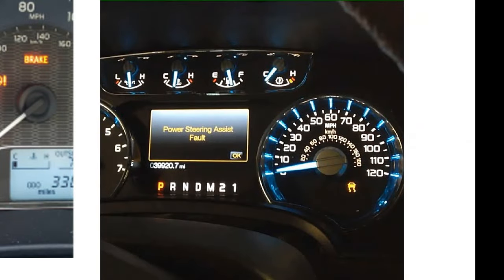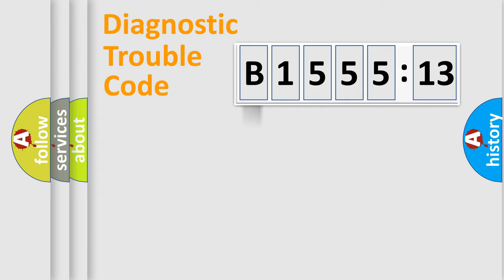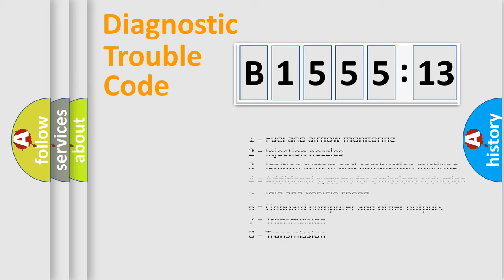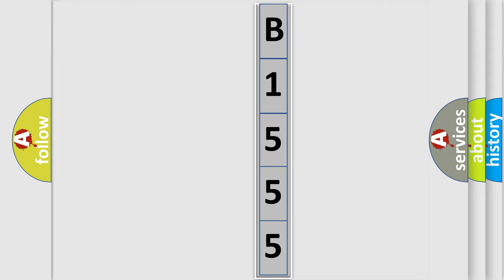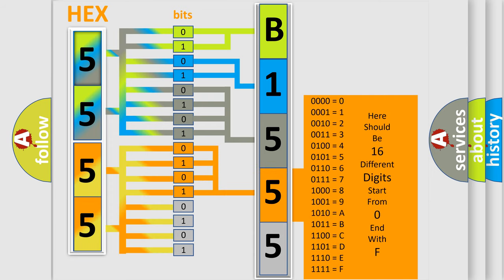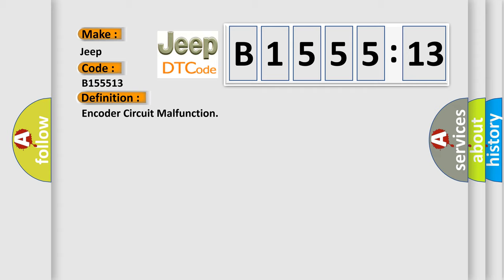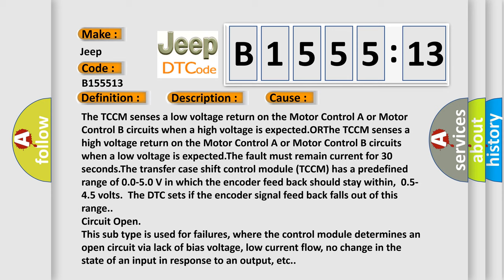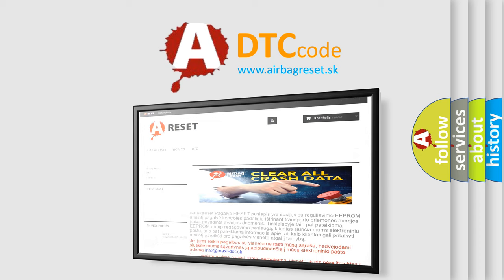DTC Jeep B1555-13 Short Explanation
Contents:
0:21 Basic DTC analysis according to OBD2 protocol standard.
1:48 Insight into programming
2:58 A diagnostically understandable description of the Diagnostic Trouble Code
3:05 Basic error definition

Make:
Jeep
Code:
B1555 13
Definition:
Encoder Circuit Malfunction
Description:
Ignition ON.System voltage 9-18 V.
Cause:
Failure Type:
Circuit Open